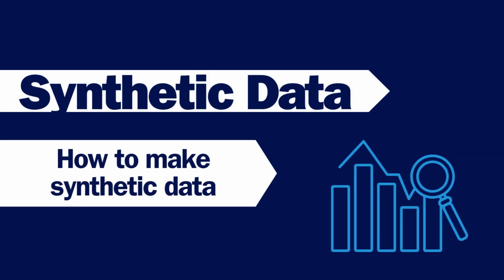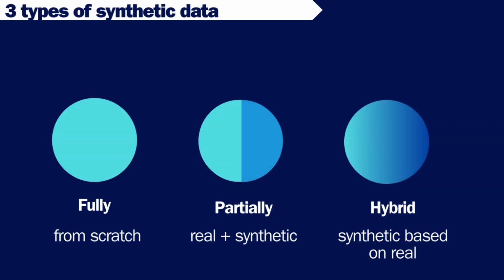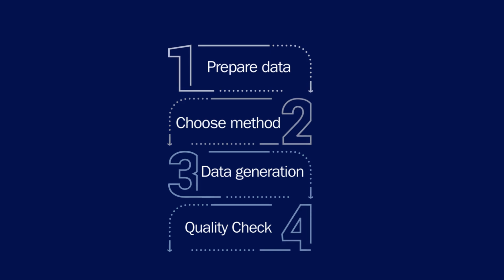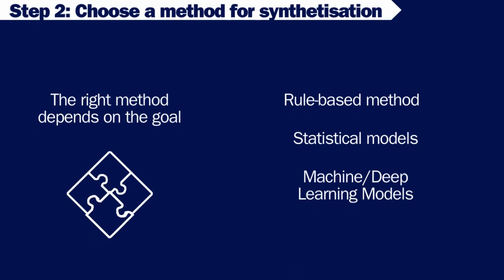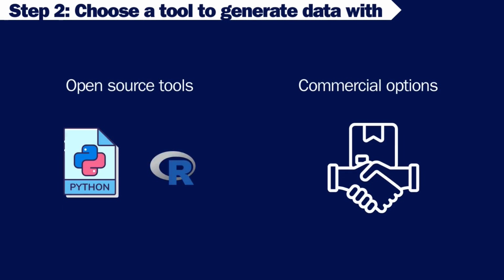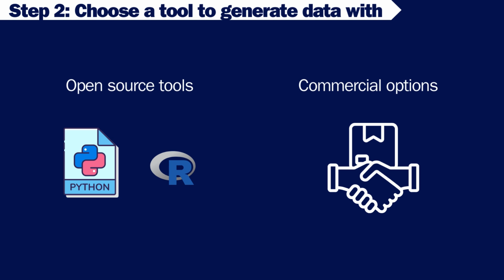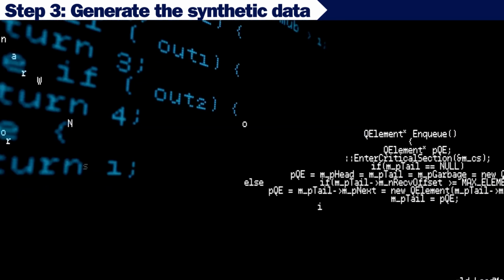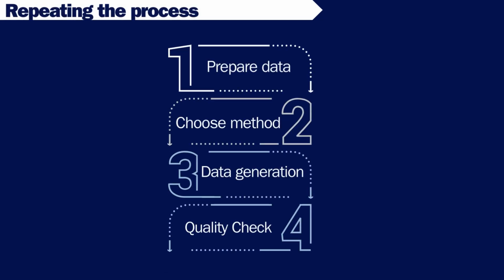Synthetic Data - How it is generated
This webinar is part of Project SENSYN, a project by researchers at Leiden University and the Leiden University Medical Center.